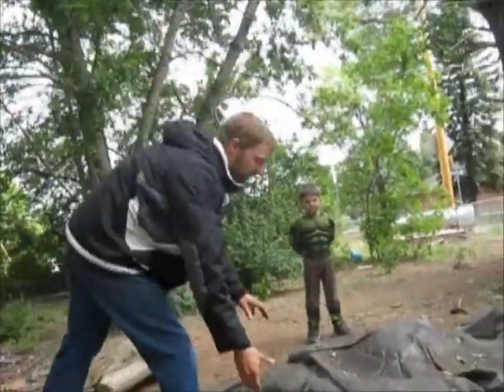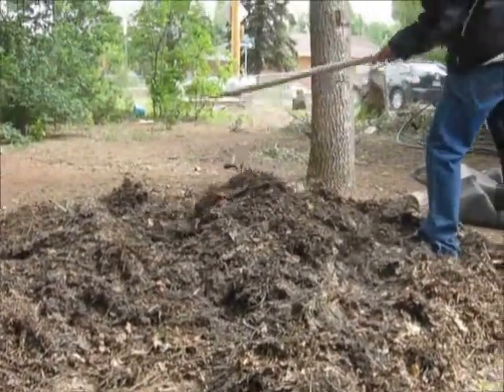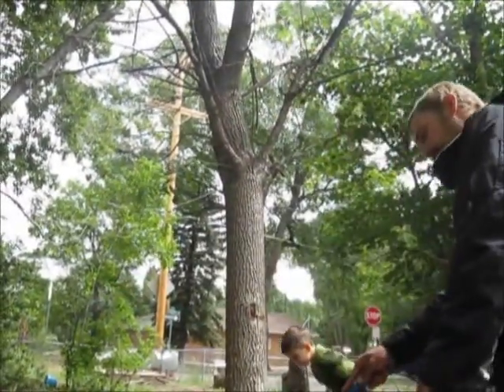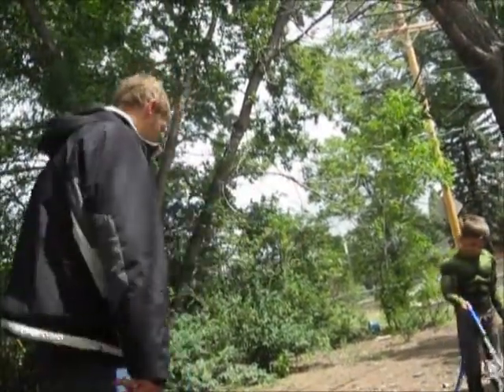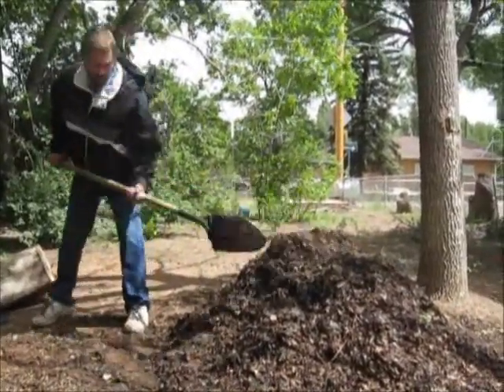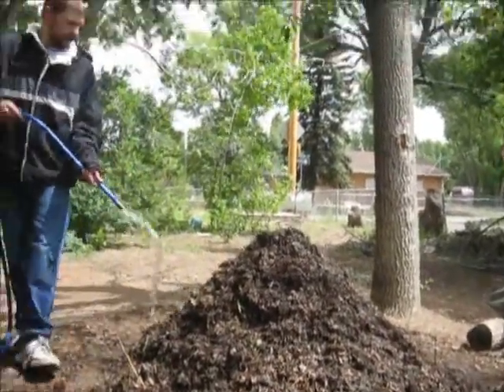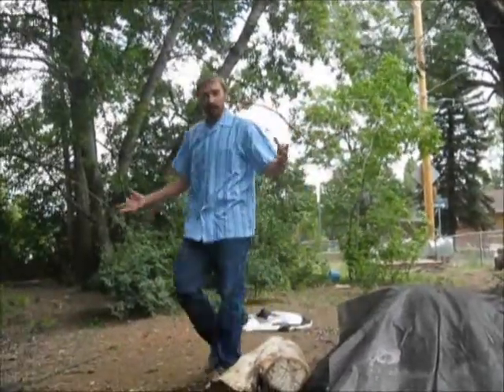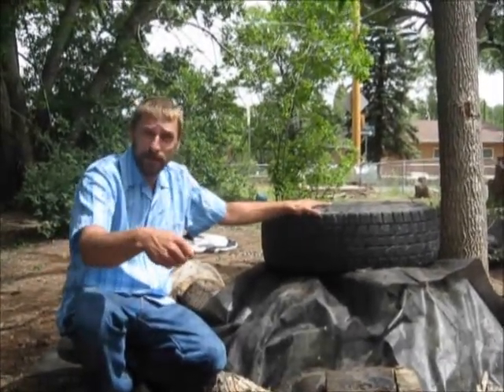Then and now Gardening Compost at home part 2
This is the second video for Then and now Gardening's compost at home series. this is two weeks after the first video so The views can see the progress so far!